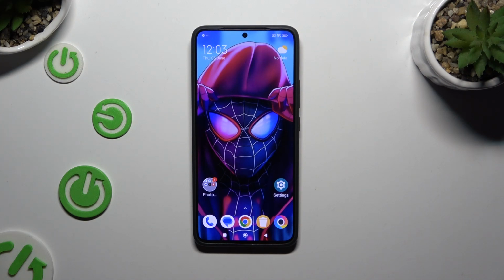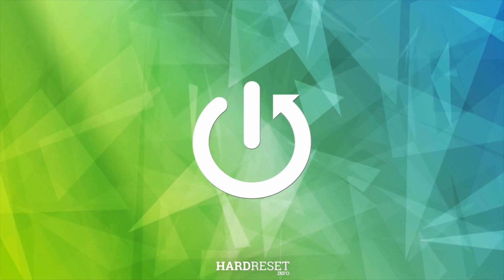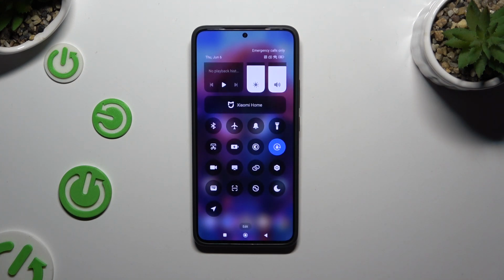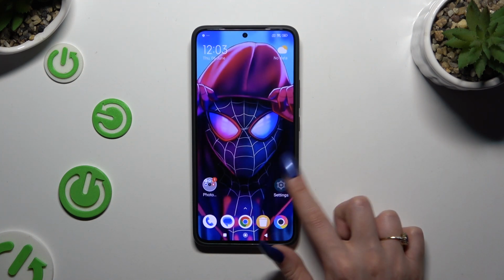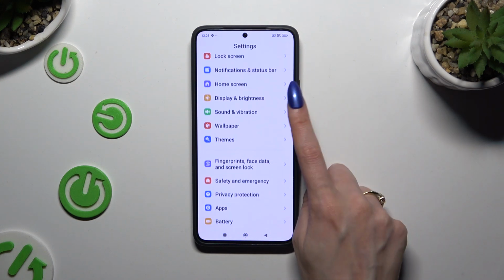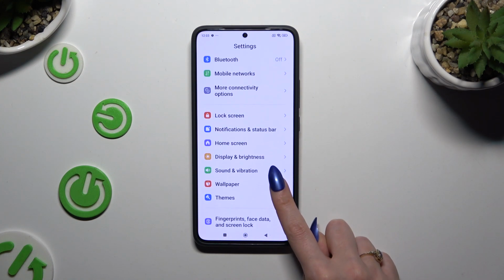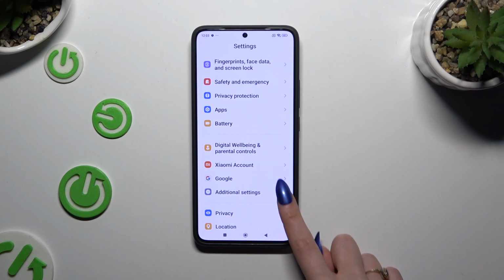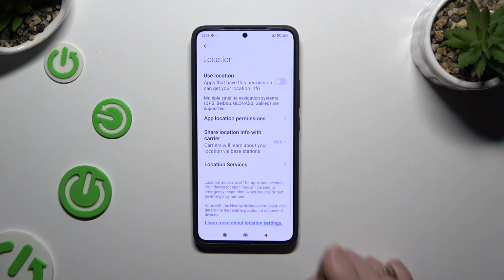How to Turn On/Off Location on POCO F6 Pro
Find out more:
Learn how to control location settings on your POCO F6 Pro with this comprehensive tutorial. Managing location settings allows you to control when and how your device uses GPS and other location services, balancing privacy and functionality. This guide provides clear instructions on accessing location settings, enabling or disabling location services, managing app permissions, and ensuring accurate location-based features on the POCO F6 Pro. Take charge of your device's location settings to optimize privacy and usability.

How do I turn on location services on my POCO F6 Pro?
Where can I find the location settings to manage GPS and location services on the POCO F6 Pro?
Can I set specific apps to access my location only when I use them on the POCO F6 Pro?
What happens if I turn off location services on my POCO F6 Pro?
How do I troubleshoot location accuracy issues on the POCO F6 Pro?